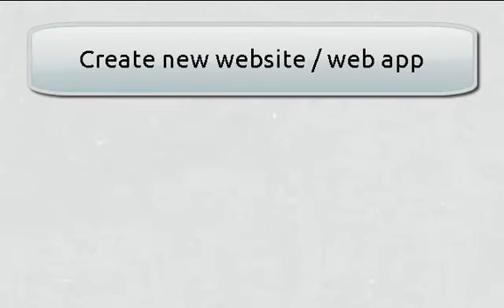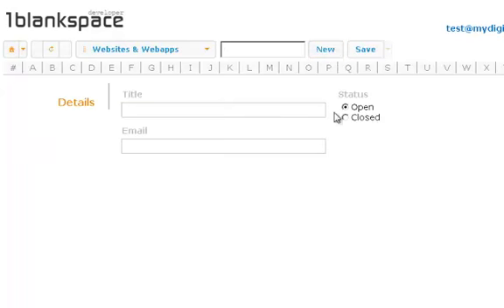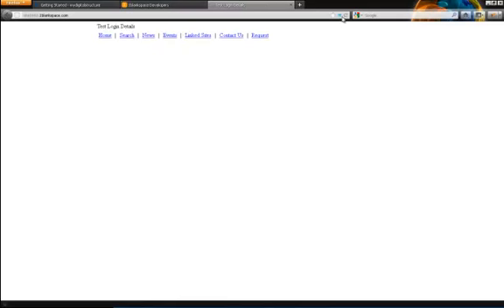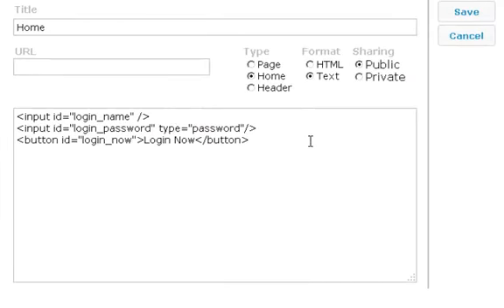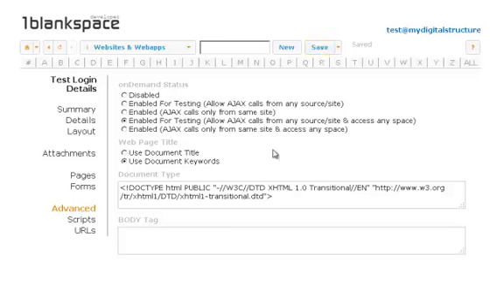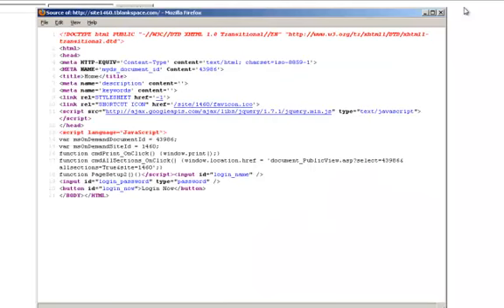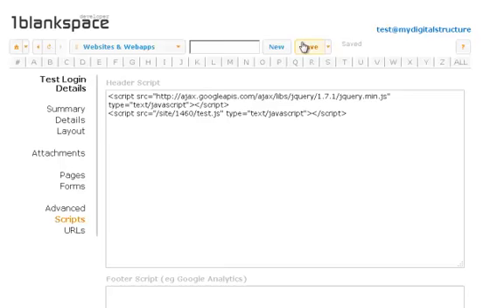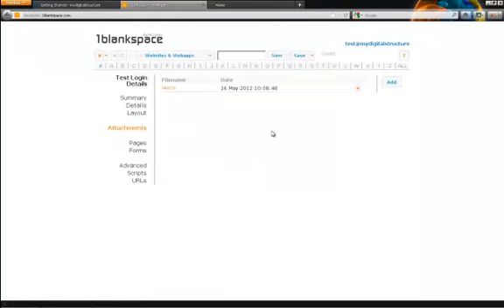Developing with mydigitalstructure - Building your first app - Part 1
This is Part 1 of a 2 Part Video I am showing in building your first mydigitalstructure website/webapp. If you missed the first video discussing the tools I am using in this video you can access it

I walk through creating a new website/webapp within the developer.1blankspace.com interface. Allowing a user to login to the new site, and doing a simple call to return a few of the users details.

There you will be able to see the HTML, and Javascript created, a direct link to the javascript is

Hope I see you for the next episode - Contact searching and manipulation.

Special thanks to jQuery, without it I wouldn't be developing anything.

Background music in this episode is provided by the great remix artists over and here are direct links to the music used.

- Remix Chrono Cross 'Time's New Scar' - gutzalpus

- The Legend of Zelda: Ocarina of Time 'Prelude' - zas

- Chrono Trigger 'At the End of All Things' - Abadoss

- Sonic the Hedgehog 'Marble Dash' - Joshua Morse

- Sonic CD 'ColKaos Stoned Future' - Xenepp